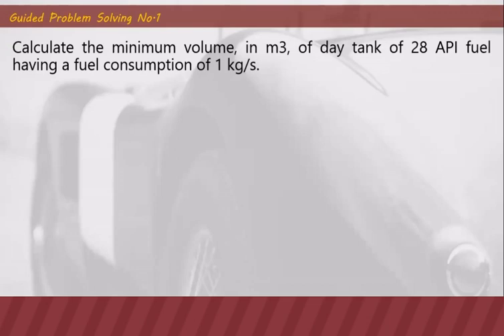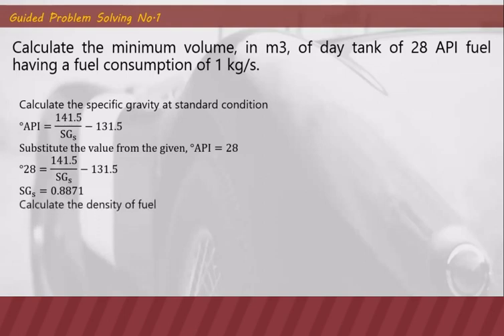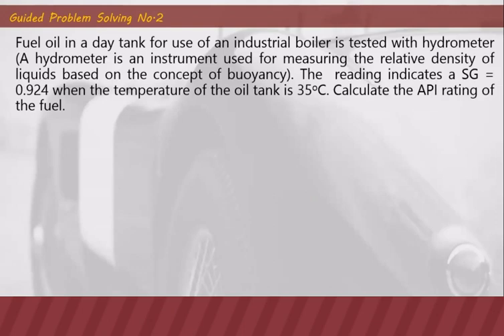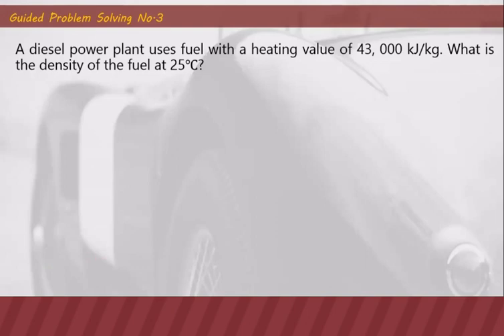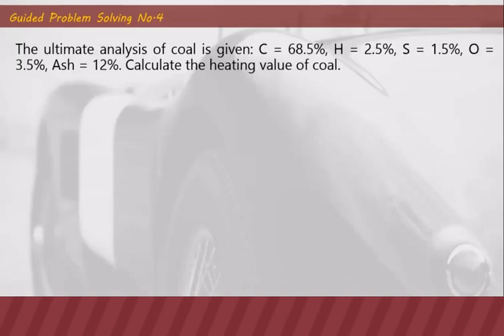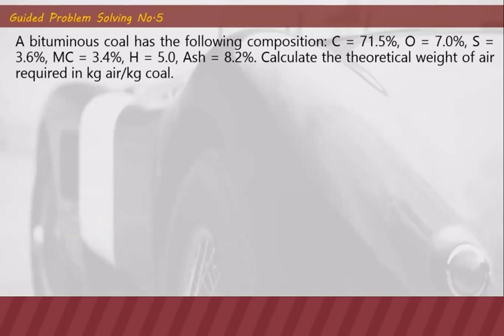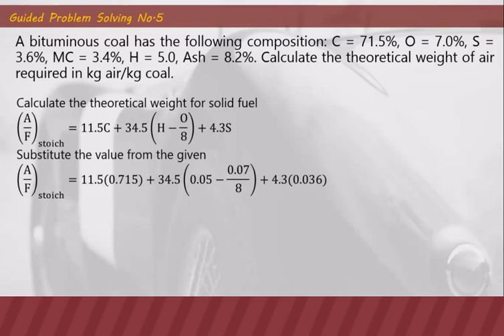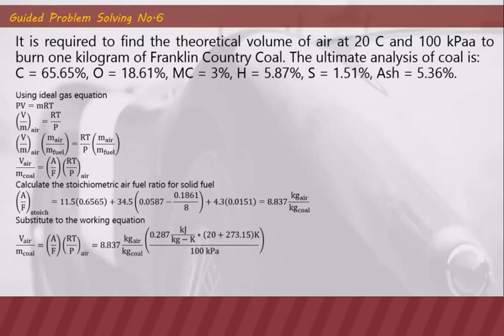Combustion Engineering: Fuels for Internal Combustion Engine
We upload content from Science, Technology, Engineering and Mathematics.